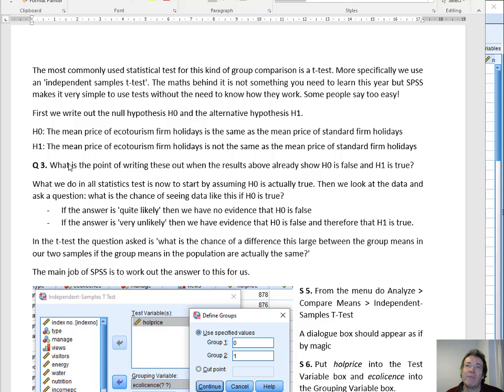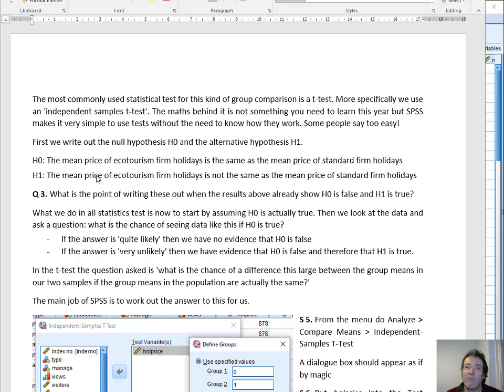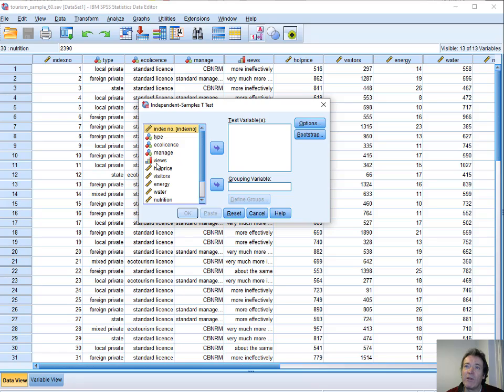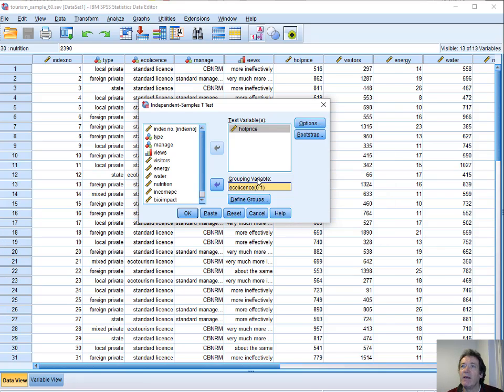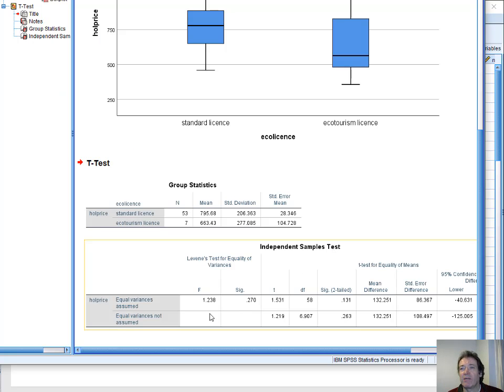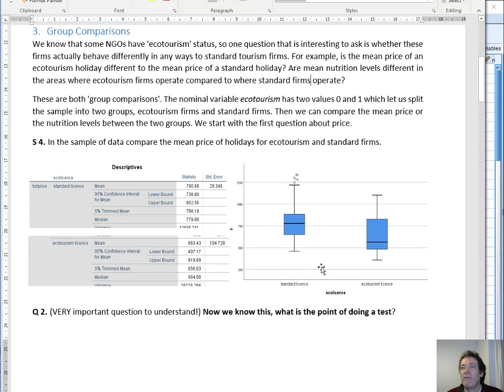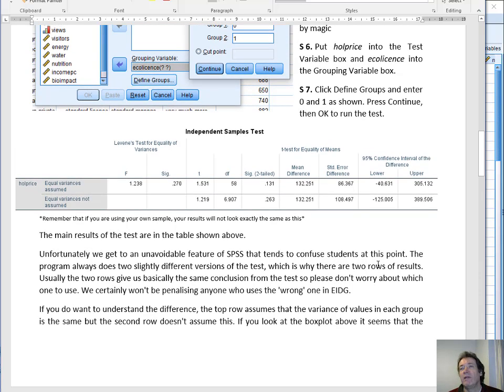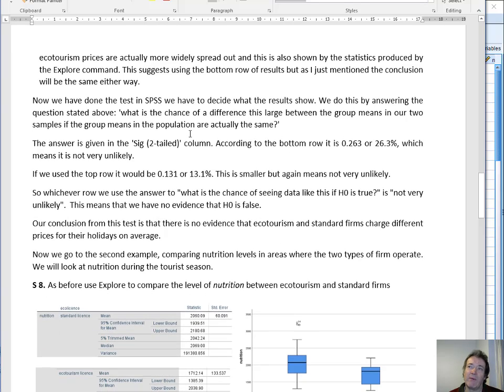eidg spss 4 Q3 S7